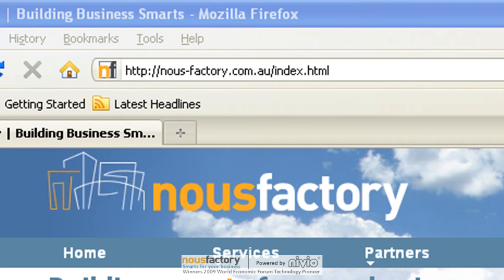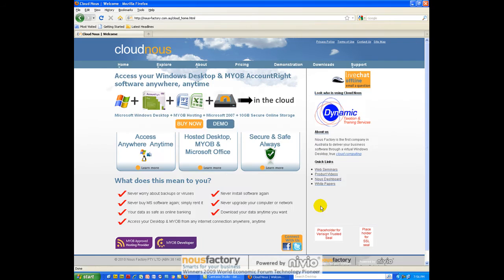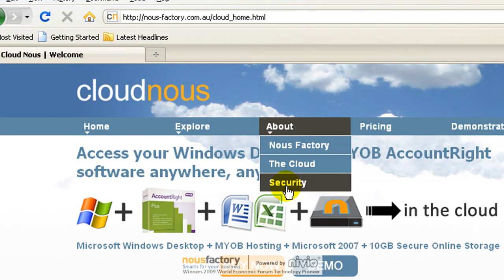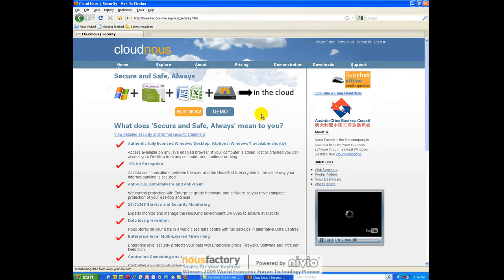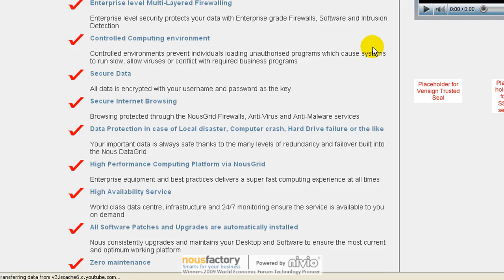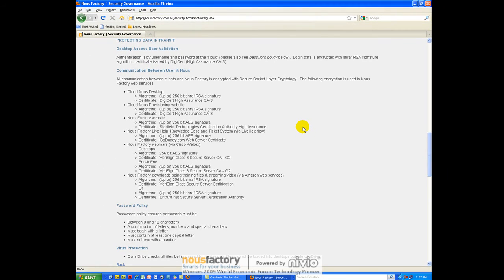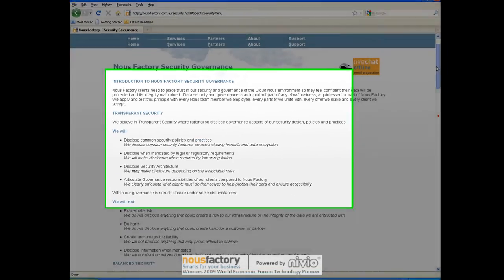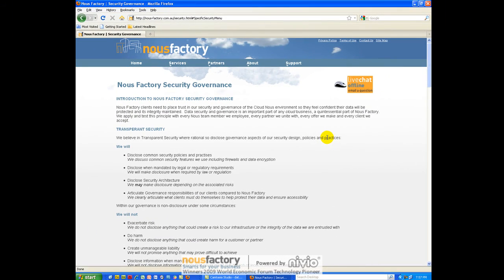Cloud data security with Nous Factory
Cloud security is a critical client need. See how Nous Factory secures Cloud Nous and the transparent security governance policy that is maintained.